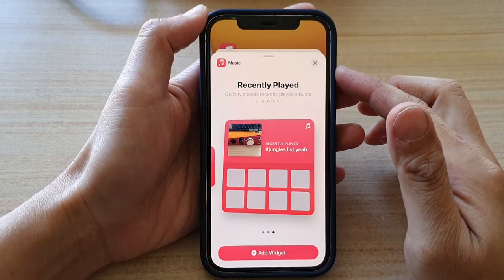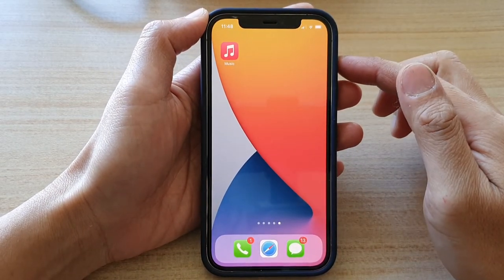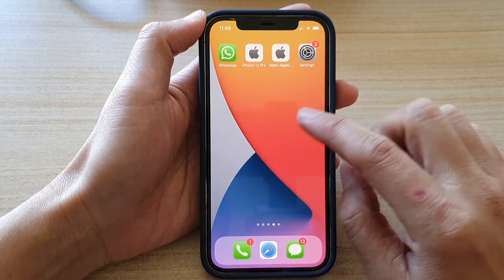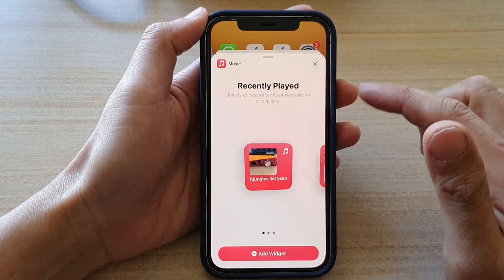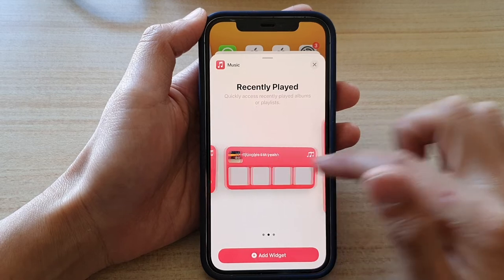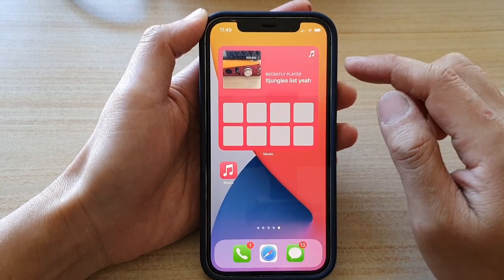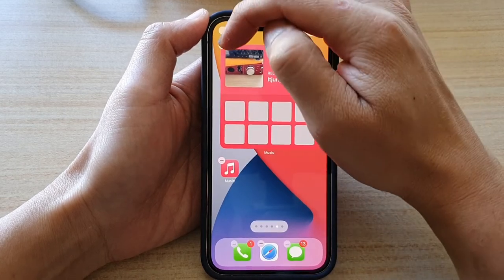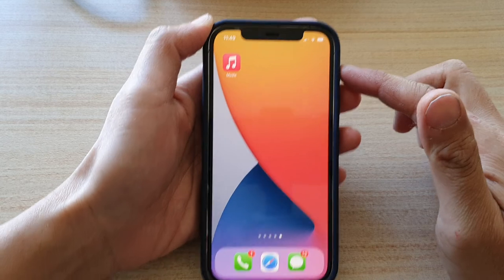iPhone 12: How to Add a Music Recently Played Widget to the Home Screen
Learn how you can add a music recently played widget to the home screen on the iPhone 12 / iPhone 12 Pro.